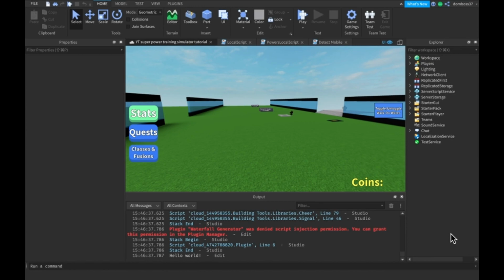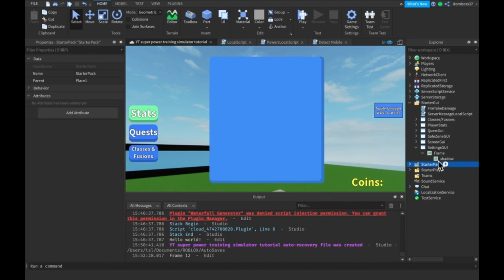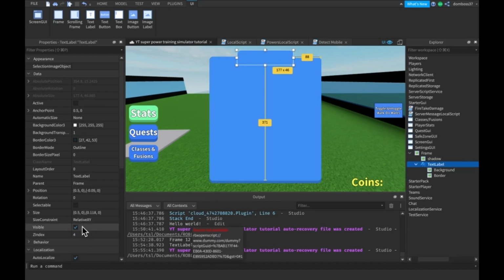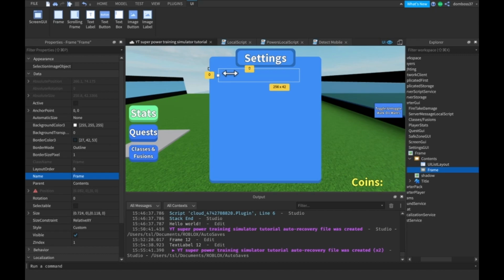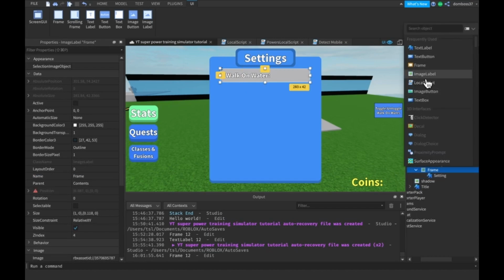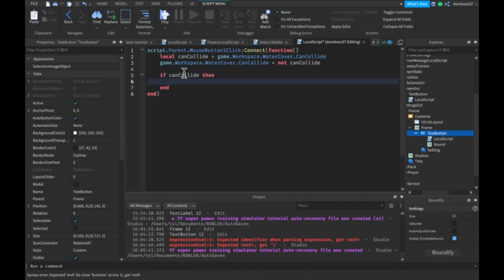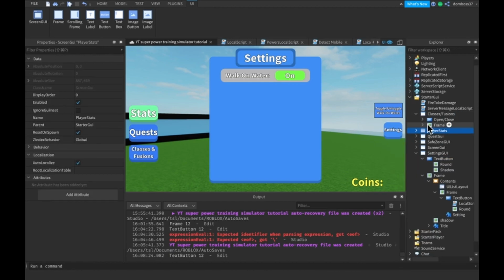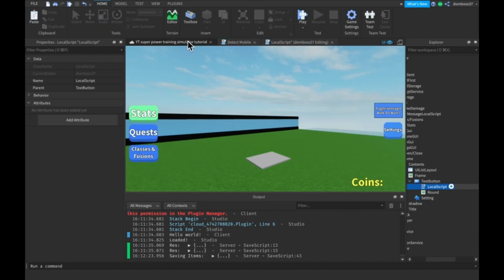SETTINGS - How To Make A Game Roblox Like Super Power Training Simulator Part 27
Hey guys TSL here in todays Roblox Scripting Tutorial we will be starting to make our settings GUI for our Roblox Super Power Training Simulator Like Game.Remember to Leave a Like, Subscribe, Comment, and Turn on Post Notifications so you never miss out on a brand new video.

I just released an official website for the channel, I would appreciate it if you'd check it out